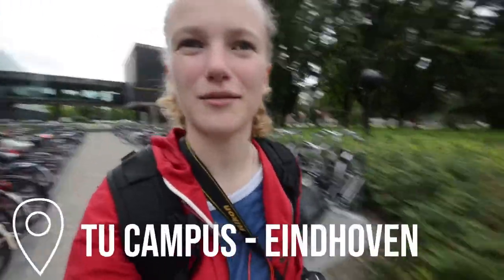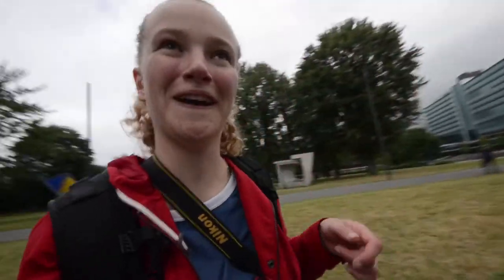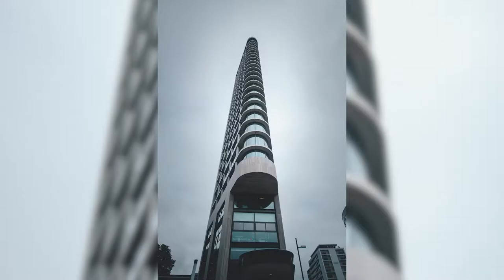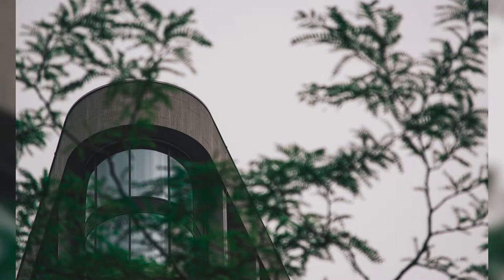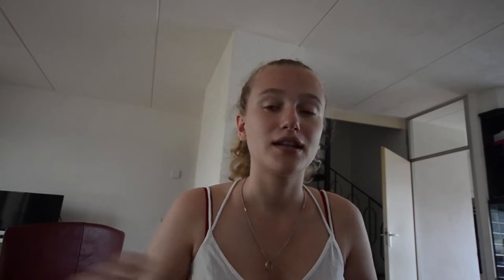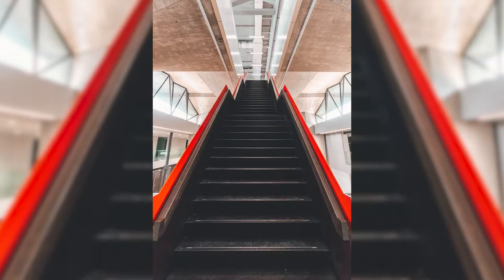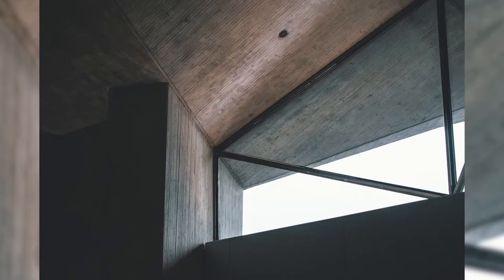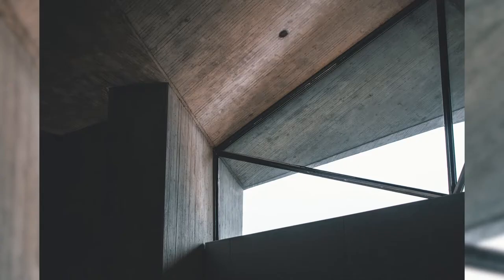Episode 9 - ARCHITECTURE PHOTOGRAPHY in Eindhoven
In this video, I visit two locations in Eindhoven where I take some photos of the architecture.

My gear:
Nikon D5100
Nikon D5600
Nikon 18-105 mm lens
Nikon 55-200 mm lens
Nikon 35 mm lens
Sigma 10-20 mm lens
ROLLEI Traveler Tripod